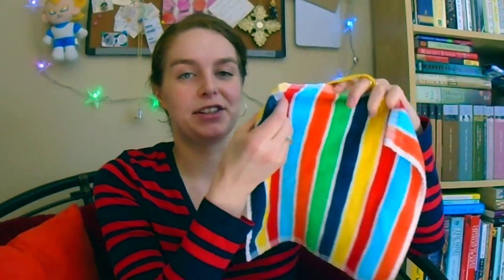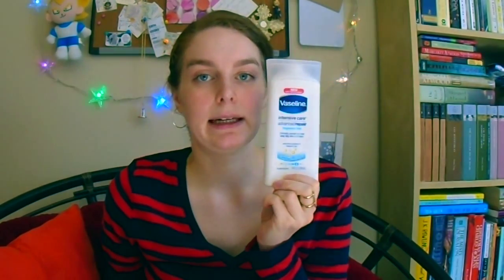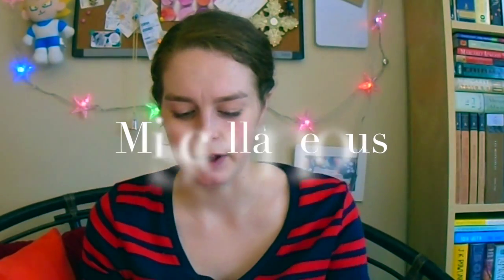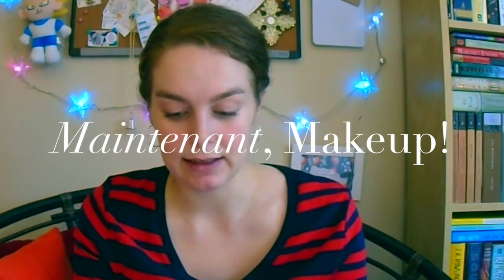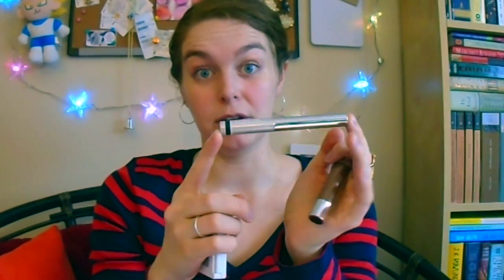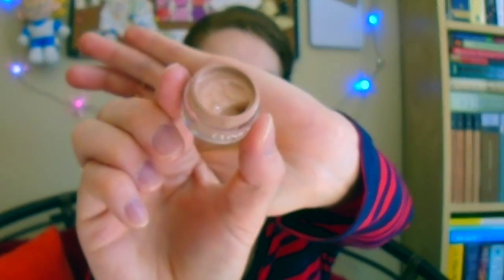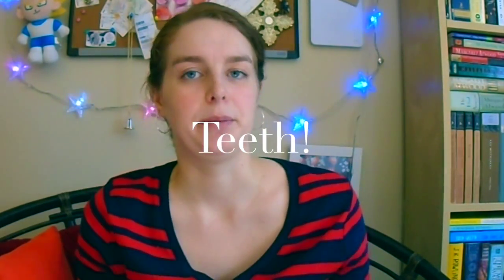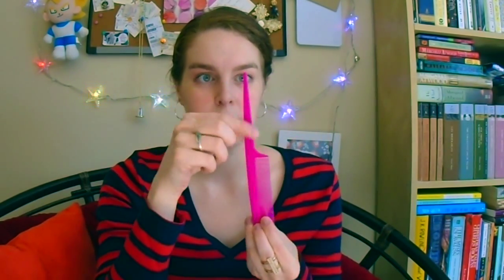Travel Essentials!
I filmed this a while ago, and it's finally going up! I apologize for the time gap in uploads. School's finally up, and I'm ready to get back in the swing of things.